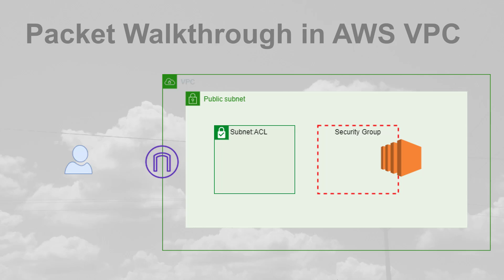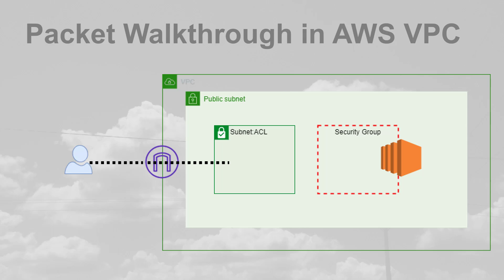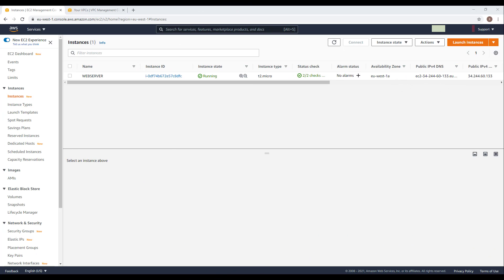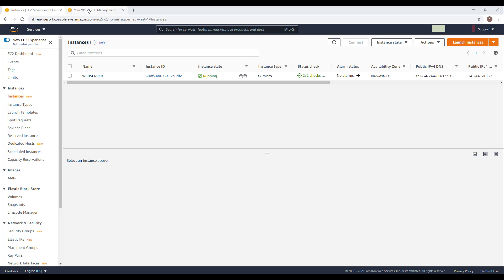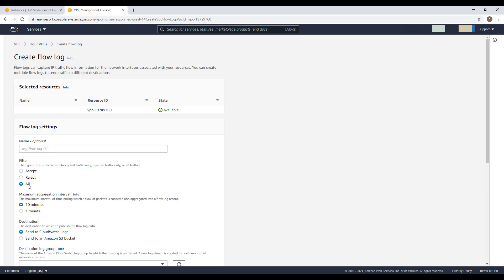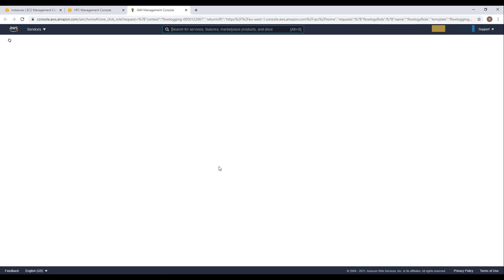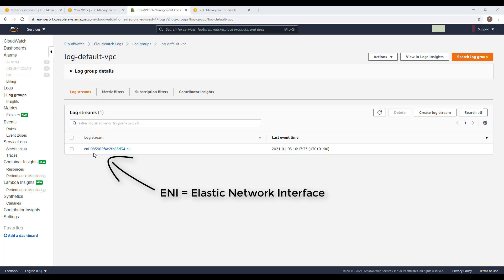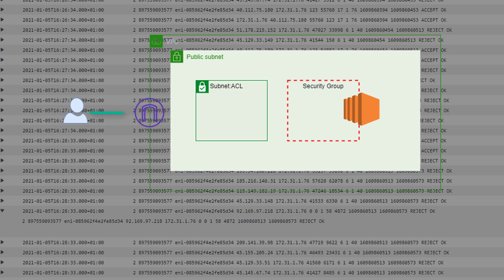How to Troubleshoot packets drop in your AWS VPC.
In this video I ll explain you how to troubleshoot packets drop in your AWS VPC.